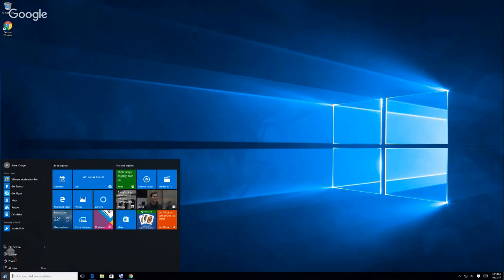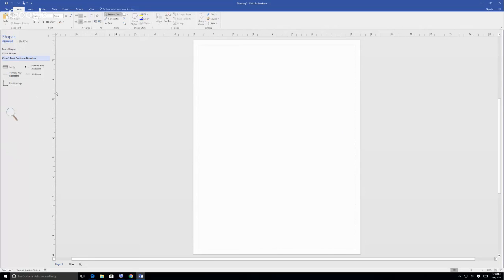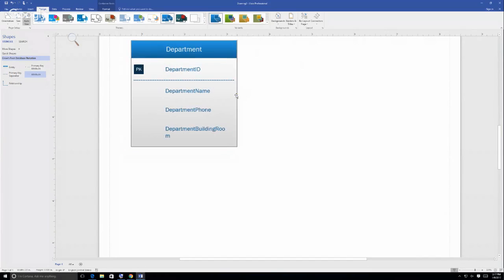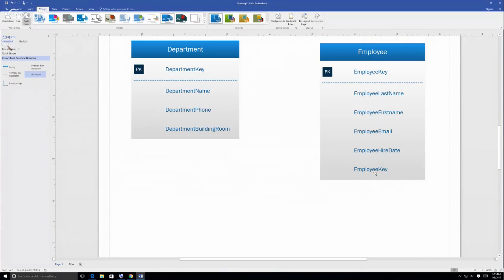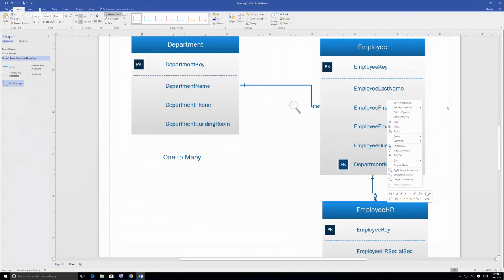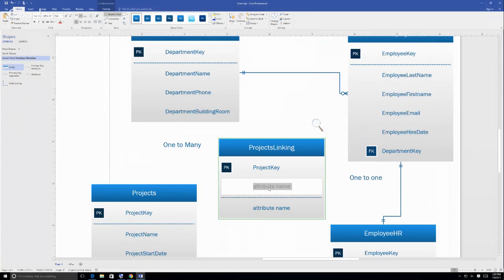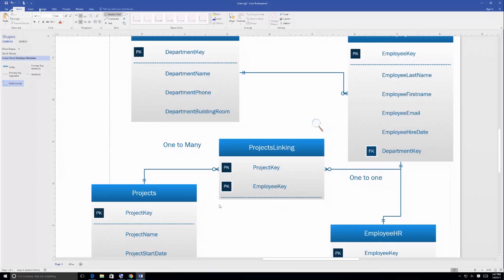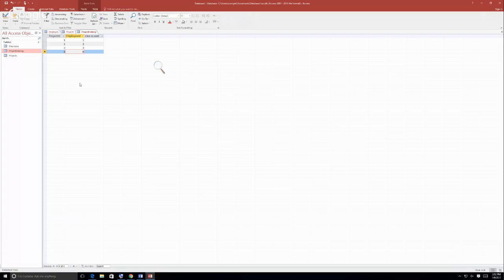ITC220102017BasicERDs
First Entity Relation diagrams and data requirements